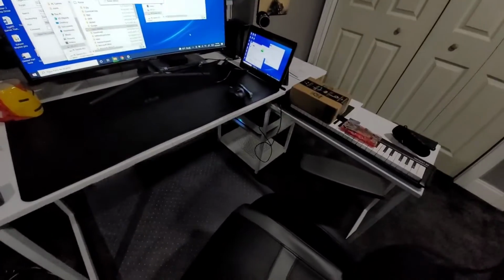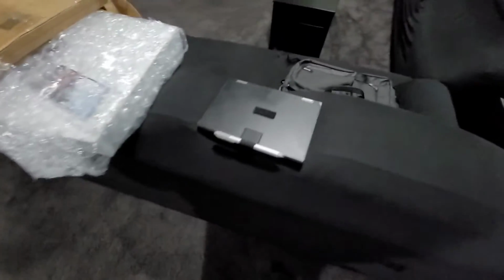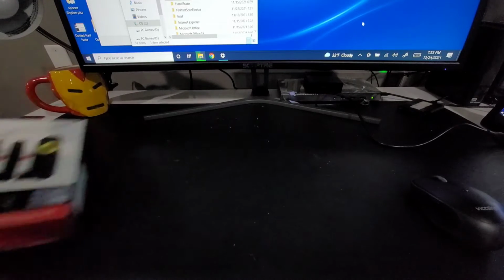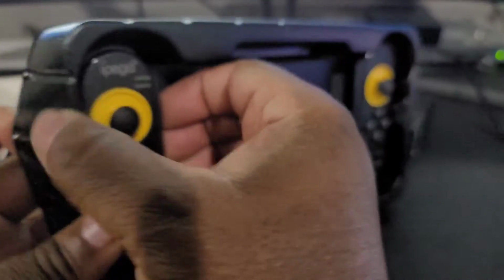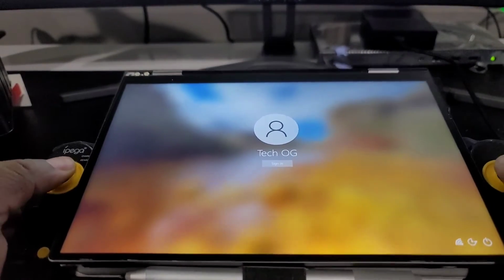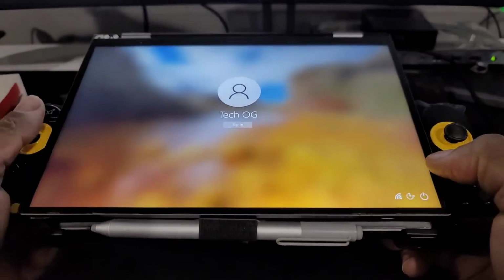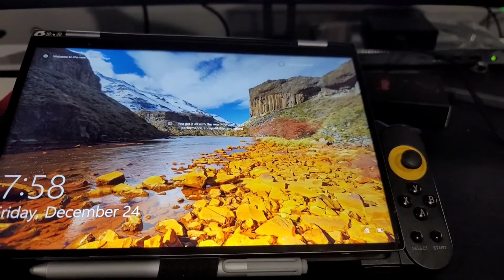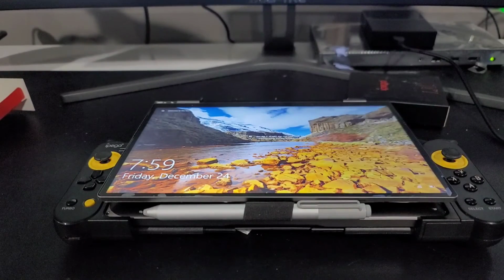iPega Dual Thorn revisit unboxing